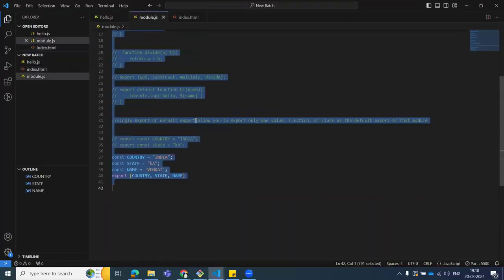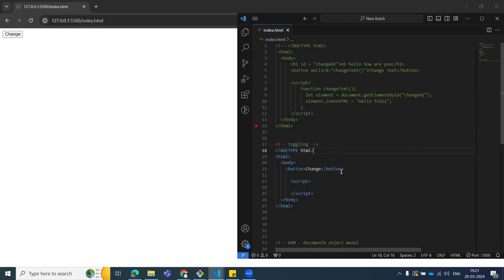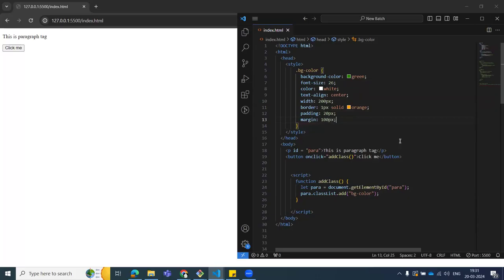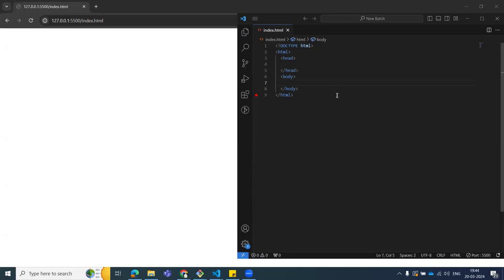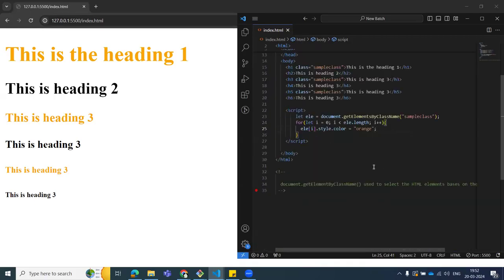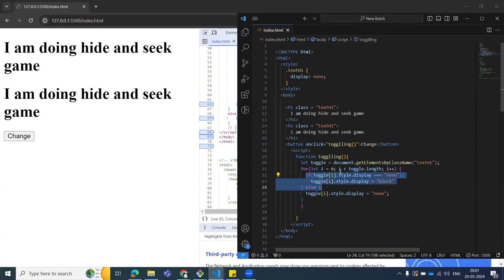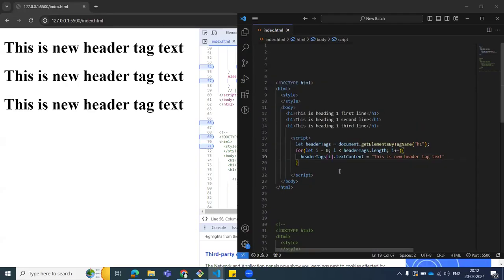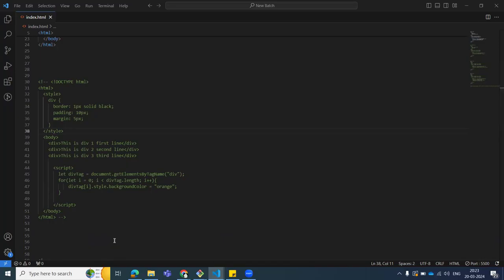Can You LEARN JavaScript DOM Manipulation in 2025 Without Getting Left Behind?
Master JavaScript DOM Manipulation in this full beginner’s course! Discover how to add, remove, and modify website elements using JavaScript to create dynamic, interactive web pages.

In the first part, you’ll learn the fundamentals of the Document Object Model (DOM) and key JavaScript methods like getElementById, querySelector, and addEventListener. In the second part, you’ll apply these skills through hands-on projects—from simple tasks to advanced DOM manipulation techniques.

Whether you're new to JavaScript or want to sharpen your web development skills, this course will guide you step-by-step

Unlock the power of JavaScript with our comprehensive course on DOM Manipulation, tailored specifically for beginners! In this full-length tutorial, you'll learn how to dynamically interact with HTML and CSS to create engaging and interactive web pages.

What You'll Learn:

Understanding the Document Object Model (DOM)
Selecting and modifying HTML elements using JavaScript
Handling events to enhance user interaction
Creating, updating, and removing elements dynamically
Practical examples to solidify your understanding
Course Outline:

 – Introduction to the DOM
 – Selecting Elements: getElementById, querySelector
– Modifying Content and Styles
- Event Handling: addEventListener
– Creating and Removing Elements

This tutorial is designed to provide a solid foundation in JavaScript DOM manipulation, an essential skill for aspiring web developers. By the end of this course, you'll be equipped to build dynamic and responsive web applications.